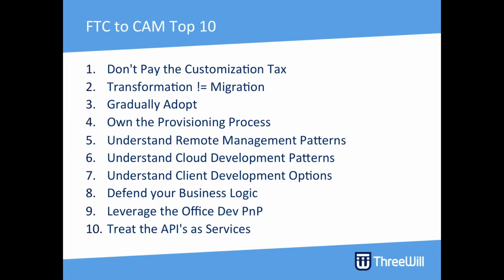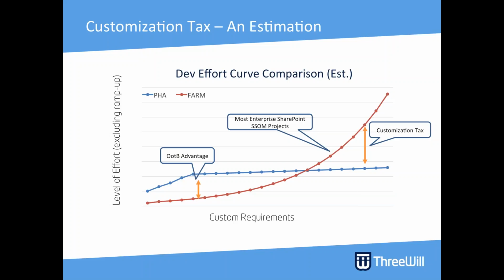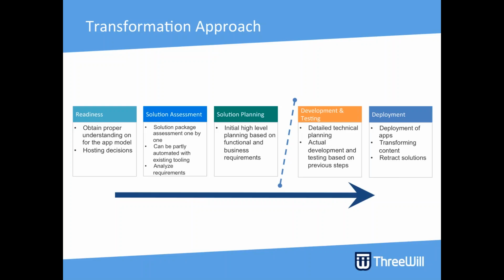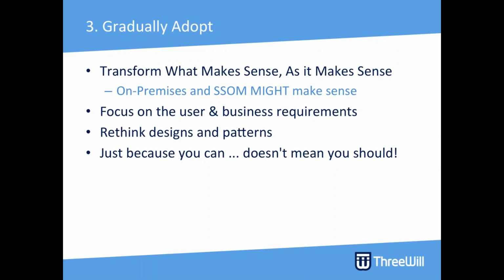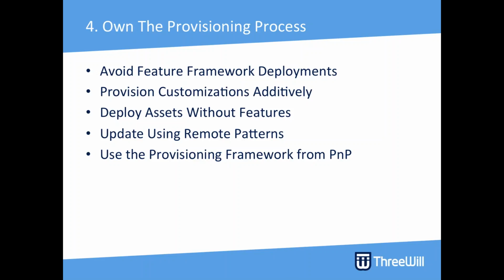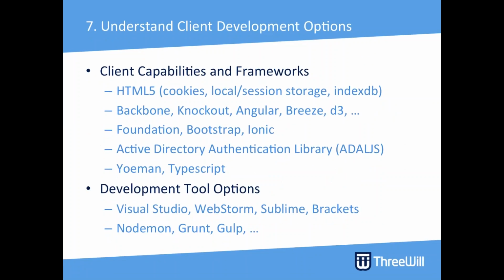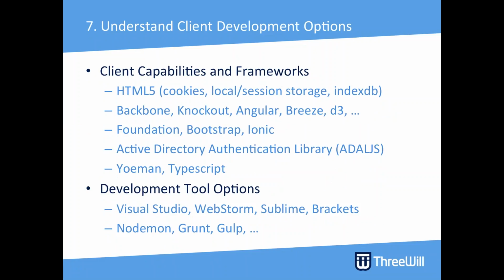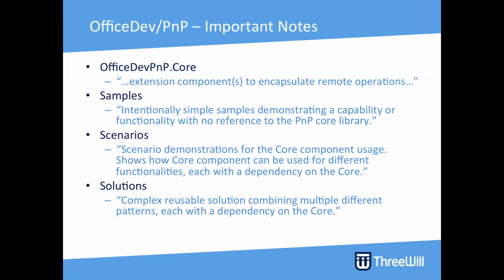Moving from Full Trust Code to the New Cloud App Model Webinar